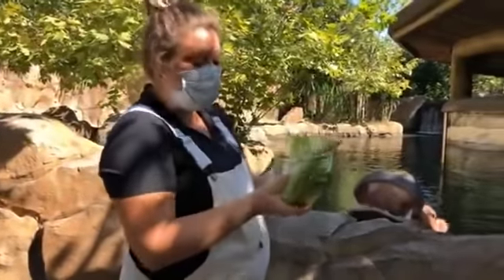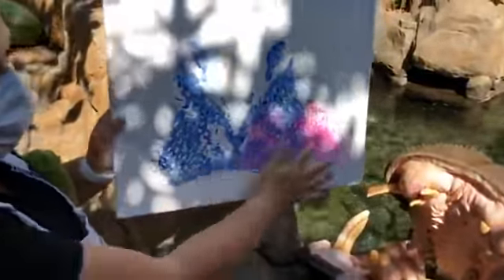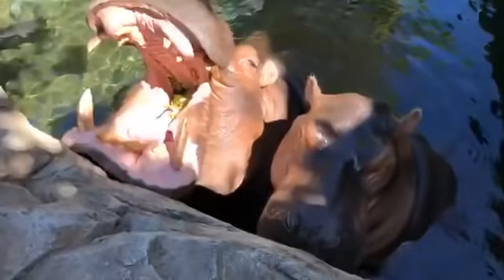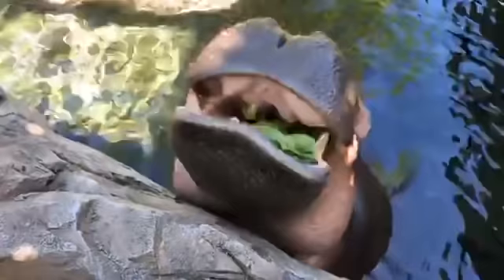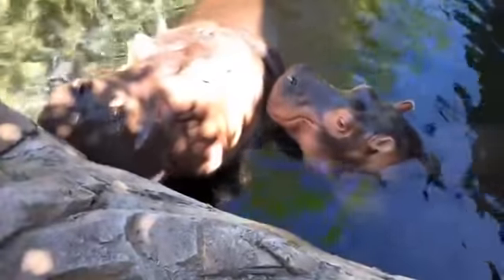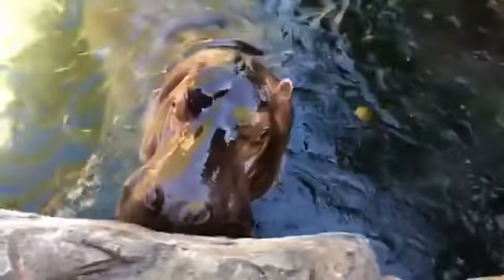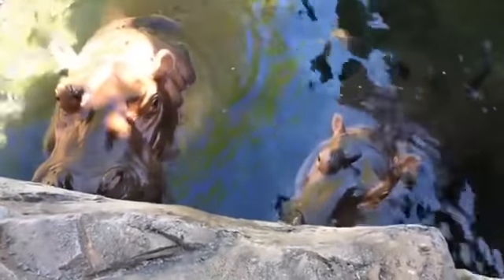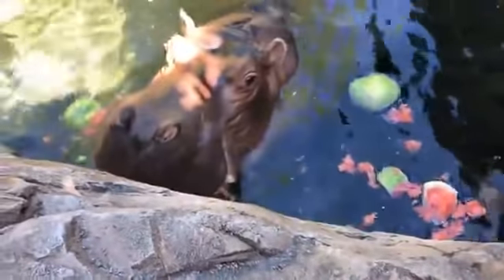Home Safari - Zoofari Edition - Hippos Fiona & Bibi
Welcome back to the Home Safari – Zoofari edition presented by Western & Southern Financial Group and Ft. Washington Investment Advisors. We’ve brought back the wildly popular daily Home Safaris leading up to our first ever virtual Zoofari! That means people from all across the globe can take part in the Zoo’s largest fundraiser this year! With chances to name the baby rhino, amazing artwork created by some of your favorite zoo residents, chances to meet and greet with Fiona and Bibi and much more! Don’t miss out! You can register for this FREE event Today we will spend some time with everyone’s favorite hippo – Fiona!